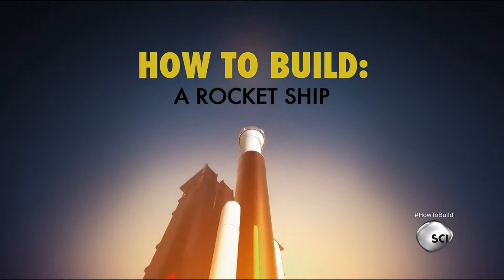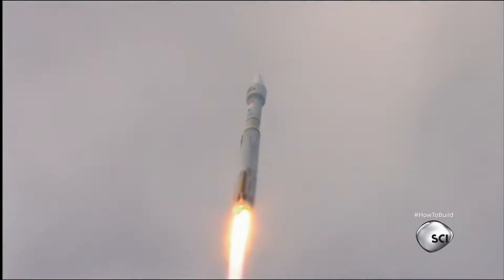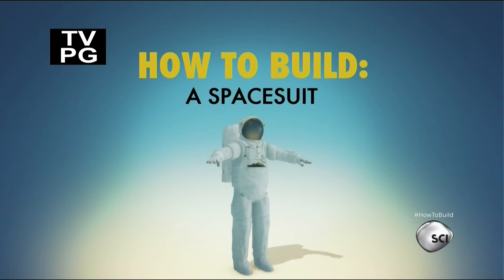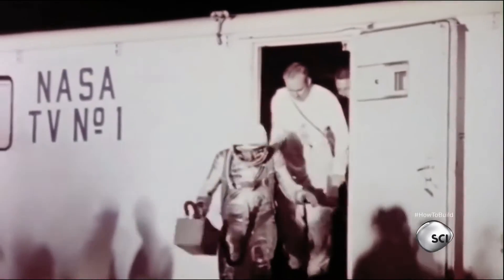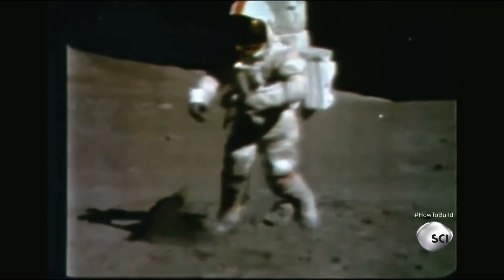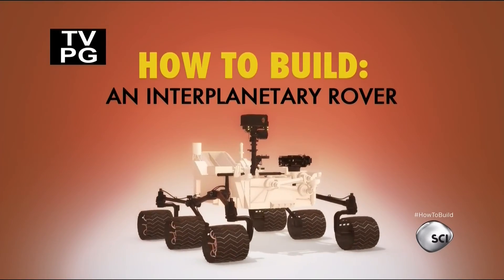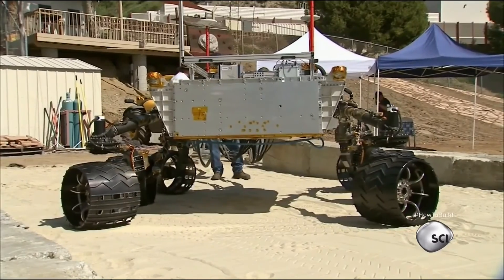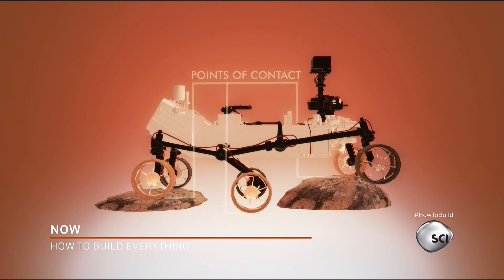How To Build Everything, Ariel Waldman reel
Quick excerpts from How To Build Everything that debuted on the Science Channel.

And grab my book about funny astronaut stories